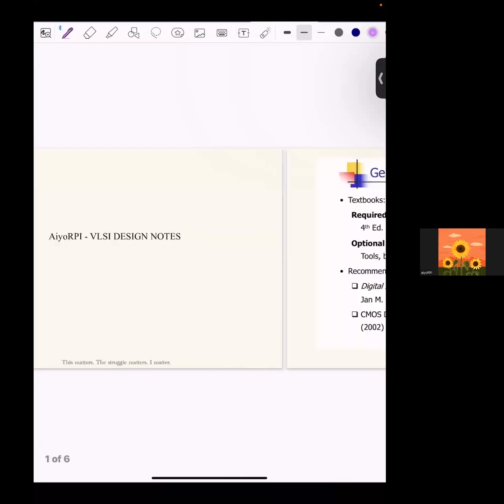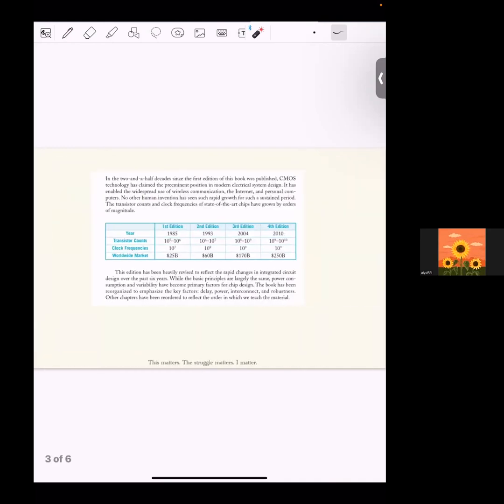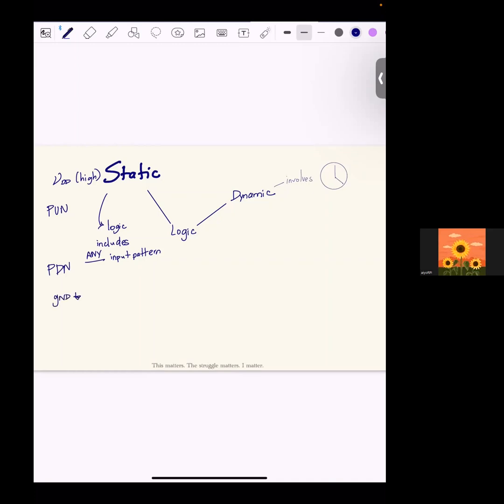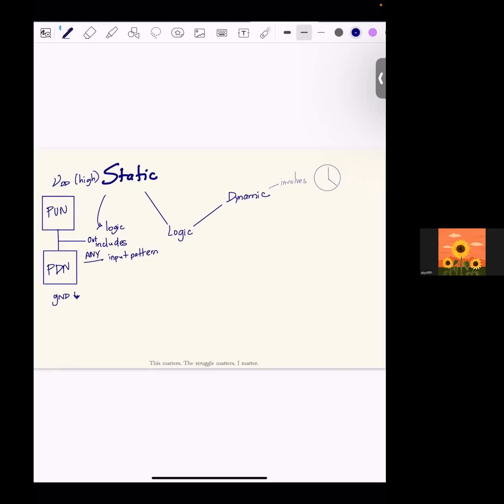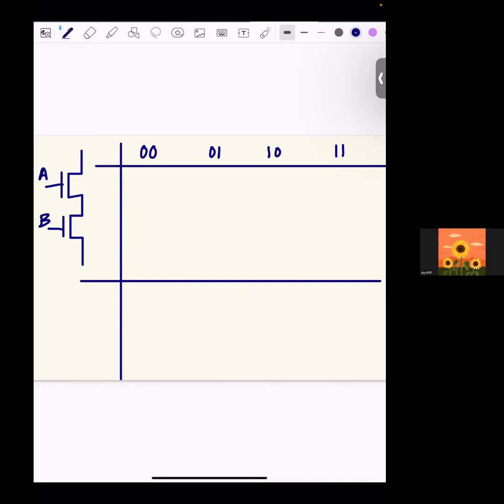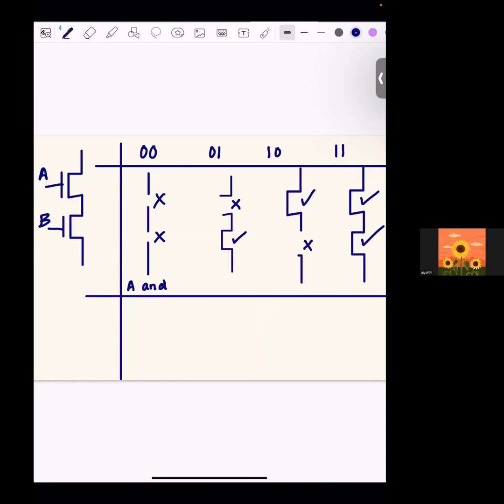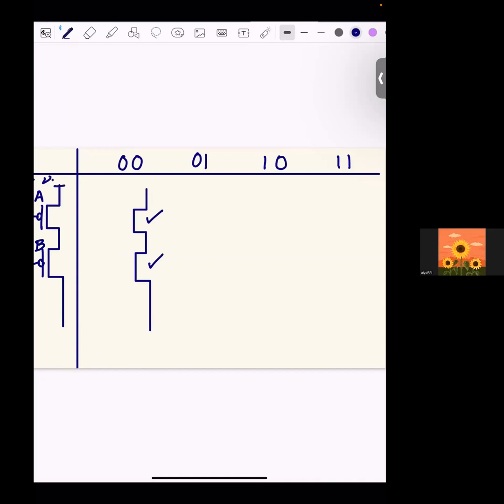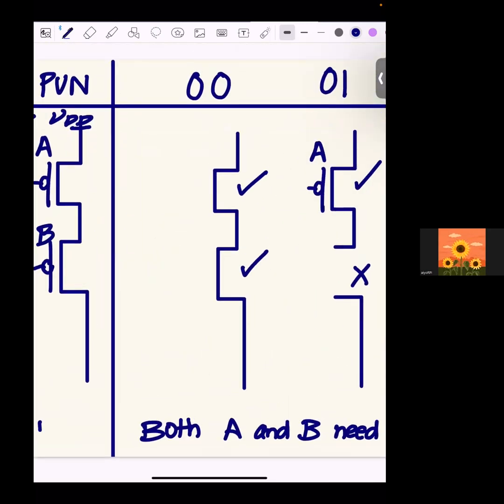VLSI DESIGN (RPI STUDENTS) - CMOS Session 1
This video introduces students to NMOS and PMOS circuits, and how they are used to static logic circuits and problems. This is the foundation construction used for layouts and stick models that incorporates softwares such as Cadence.